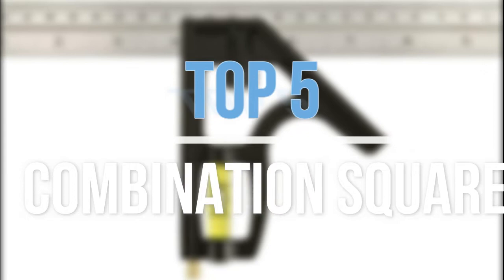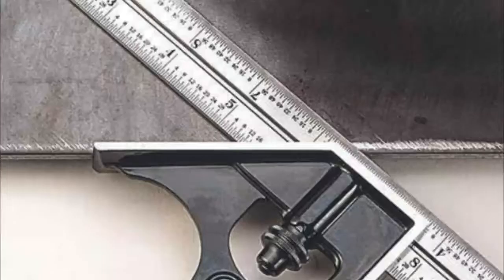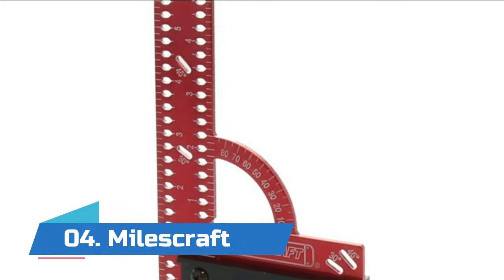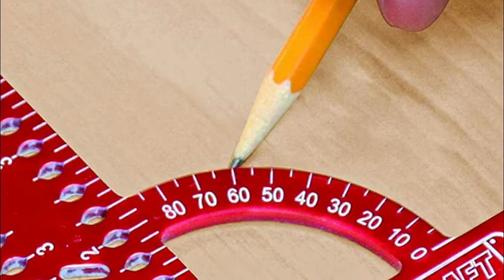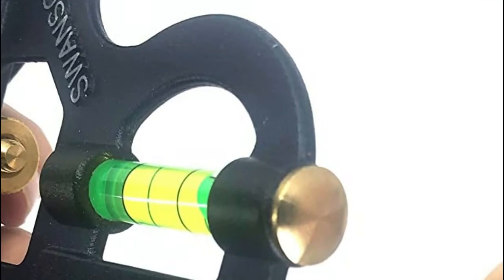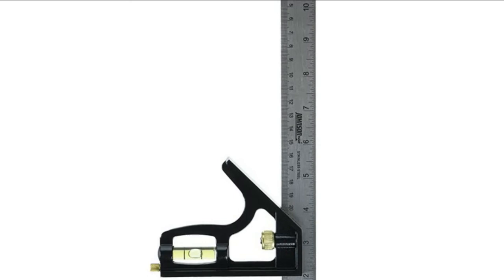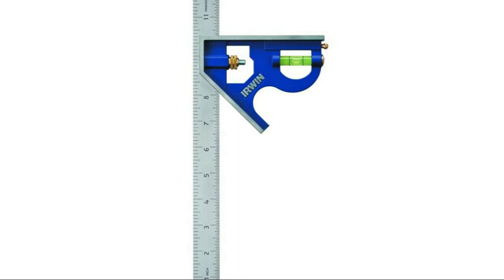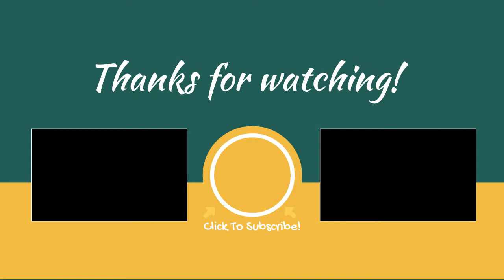5 Combination Square : Best Combination Square 2021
Hello guys! In this video we're going to show you the 5 Best Combination Square In 2021 on the market. Very helpful video if you want to know about Best Combination Square. Follow below for more details.

1. Irwin Tools Combination Square

2. Johnson Professional Combination Square

3. Swanson Tool Co. Combo Square

4. Milescraft Combination Square

5. Starrett Steel Combination Square